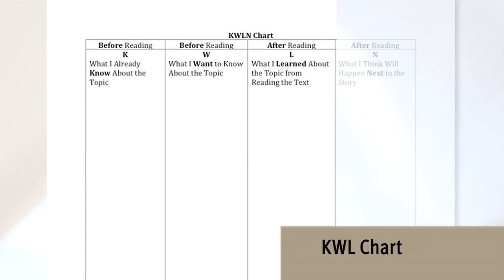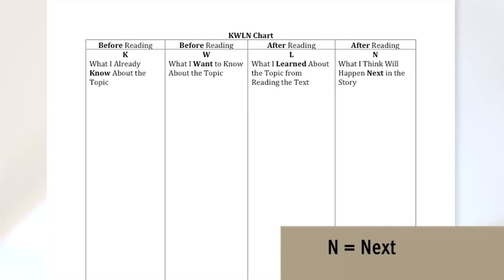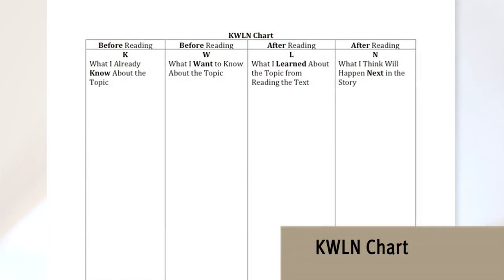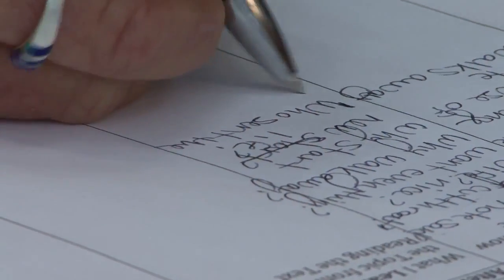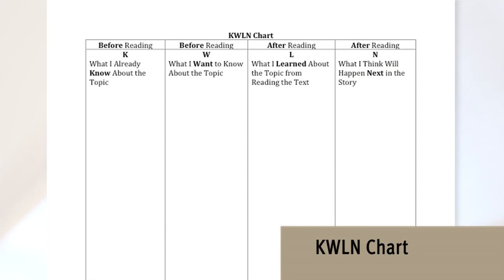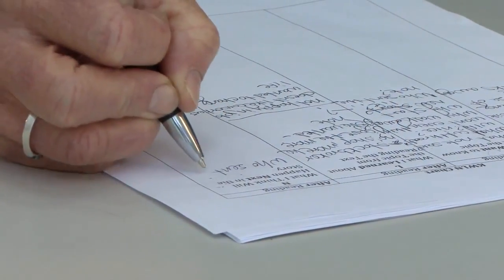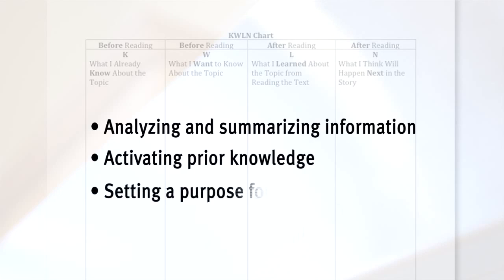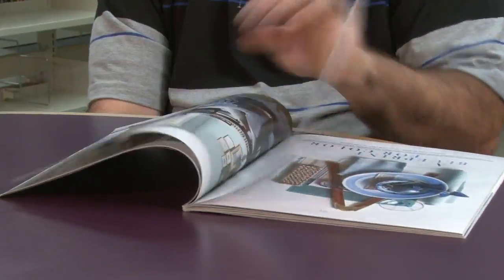KWLN Chart Part 3 After Reading mp4